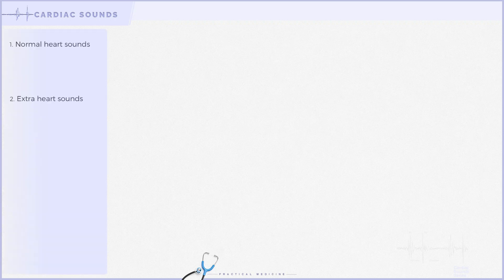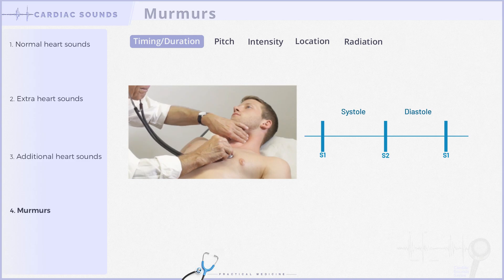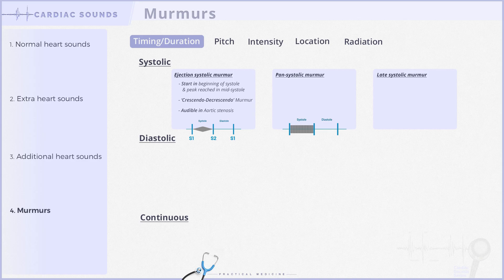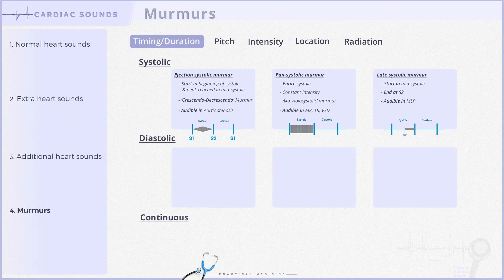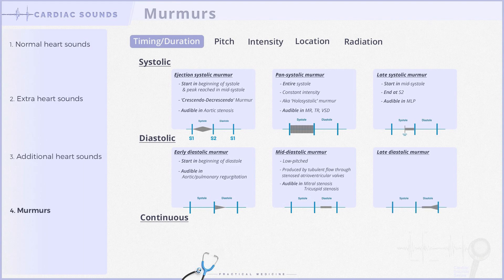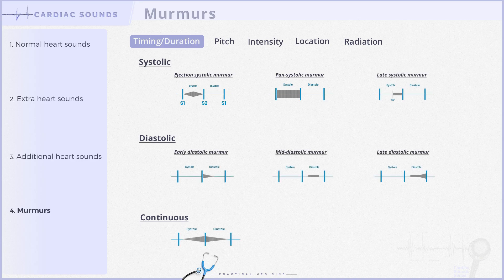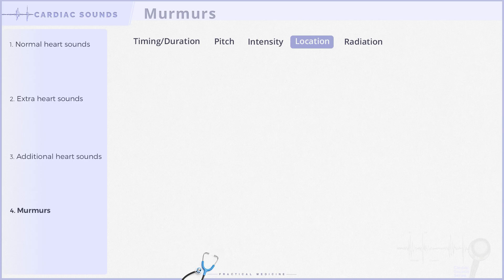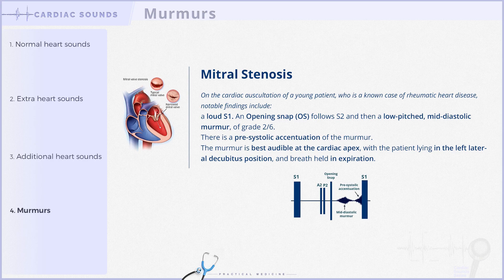Cardiac Murmurs [Pt 5/5: Cardiac Sounds Series]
Welcome to the final part of our "Cardiac Sounds Series: Essential Skills for Medical Practitioners"! This part will teach you about the fourth category of heart sounds  'Murmurs'.

Join us on this educational journey as we unravel the complexities of cardiac auscultation, providing expert insights and interactive learning experiences to enhance your diagnostic abilities.

Dive into a wealth of medical insights with our latest video!

🔍 Looking for exam strategies, medical pearls, and essential study tips? Look no further! Join us at Medigemz.com for a treasure trove of resources to boost your medical journey.

💡 Seeking exam orientation tips, mock tests, and more? Visit Medexamin.com for invaluable exam-related guidance.

🤝 We value your input! Share any new insights or topics in the comments below.